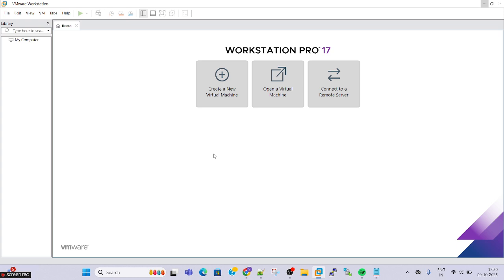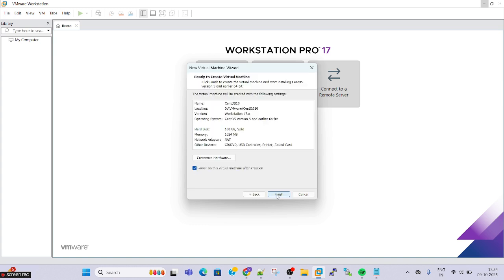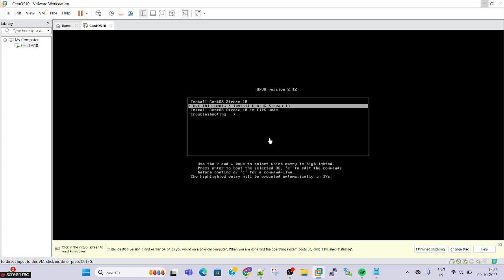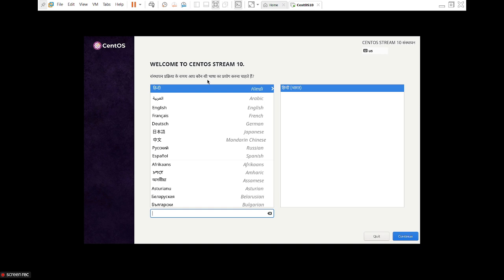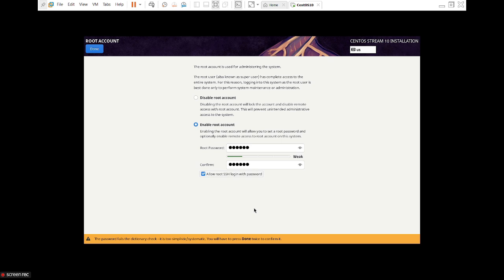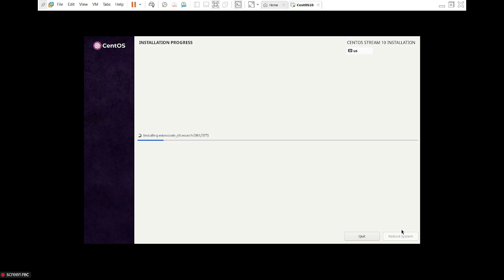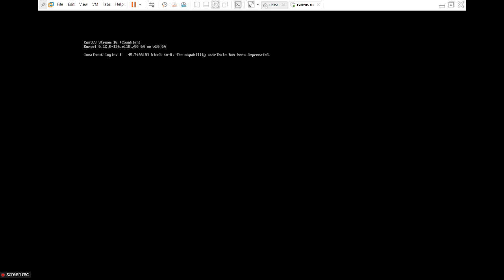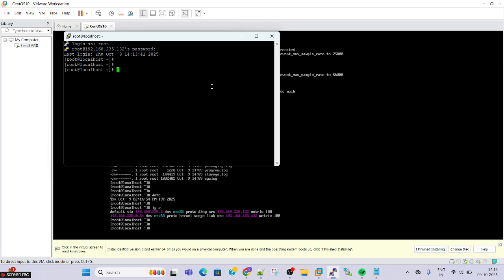The Easiest Way to Install CentOS 10 Right Now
In this video, I’ll show you the complete step-by-step process to install CentOS 10 on your system. Whether you’re setting it up on a virtual machine (VM) or physical hardware, this tutorial covers everything.

🔧 What You’ll Learn:
✅ Installation of Linux Operating System
✅ Basic partitioning setup and configuration.
✅ Network configuration and initial updates after installation.

💡 Ideal For:
Beginners learning Linux.
System Administrators setting up CentOS.
Students preparing for RHCSA / RHCE exams.
IT professionals exploring RHEL-based distributions.

🖥️ System Requirements:
Minimum 2 GB RAM (Recommended 4 GB+).
20 GB Hard Disk Space.
Internet connection (optional).